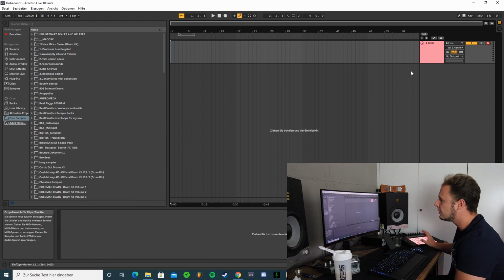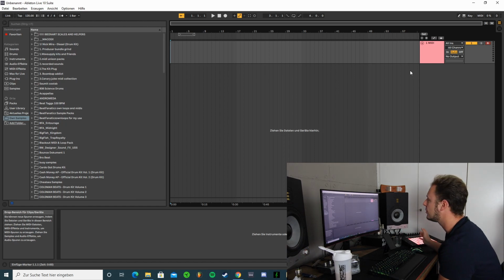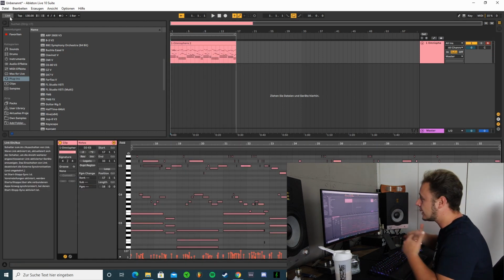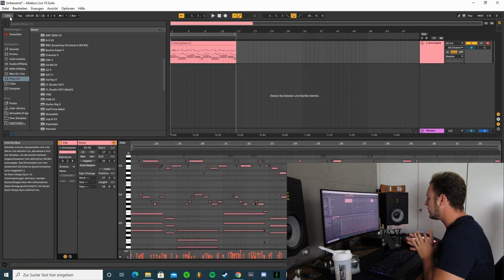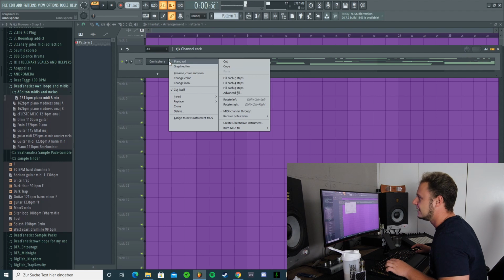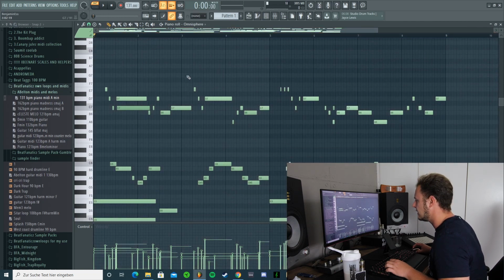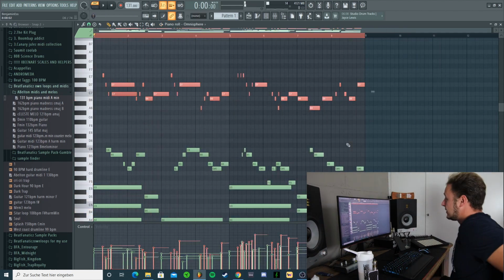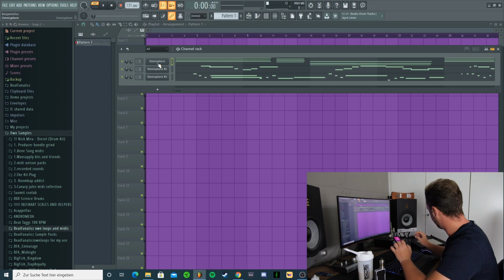How to make fire Piano melodies in Abelton and FL Studio // FL Studio/Abelton Tutorial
Follow Benny Franko-

My Gear:

Studio Monitors: Eve Audio SC208
Keyboard: Akai MPK249
Maschine Native Instruments
Mic: Rode K2

Camera stuff:

Camera: Canon EOS 250D
Mic: Rode Video Mic go
Main Lens: Canon EFS 18-55mm